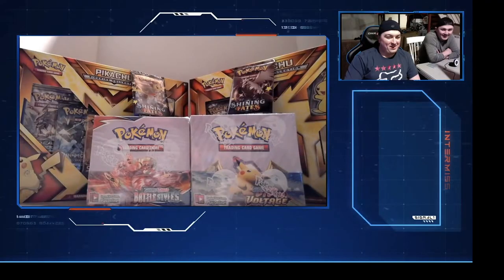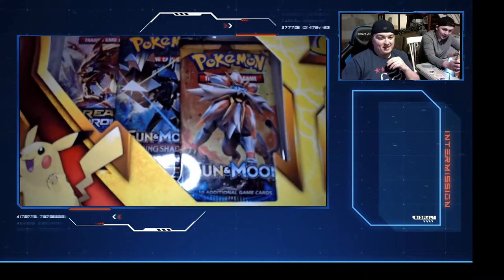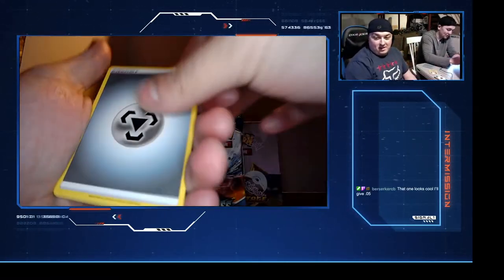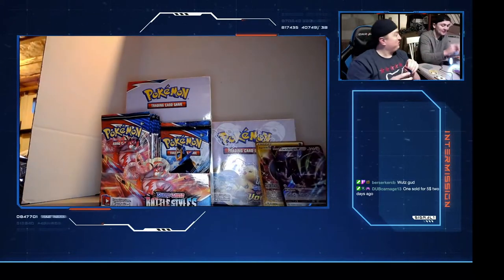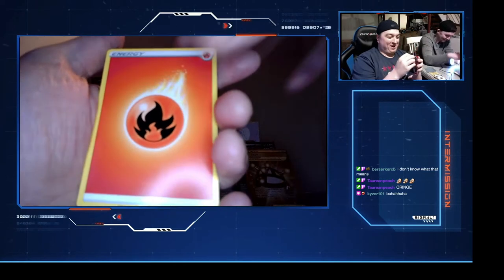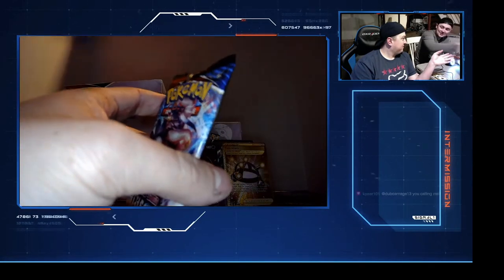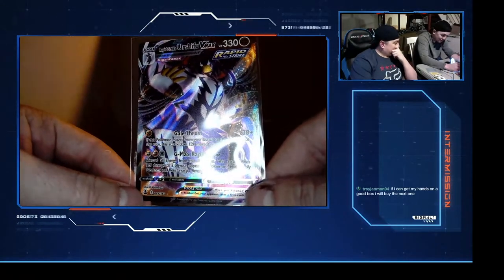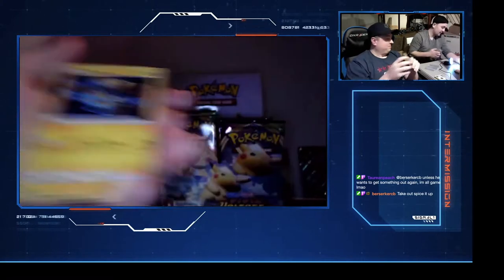Pokemon card opening..... And look what we pulled.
We opened up some Pokemon cards... Did we get something good??? Watch and find out.